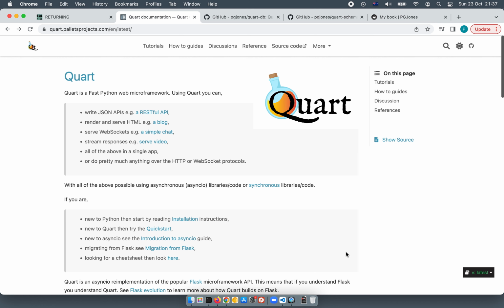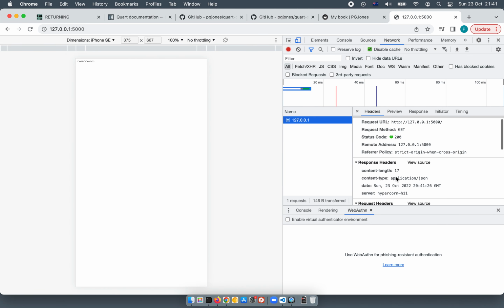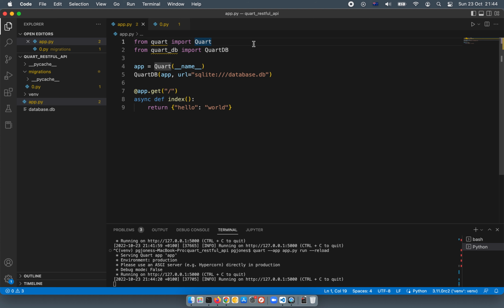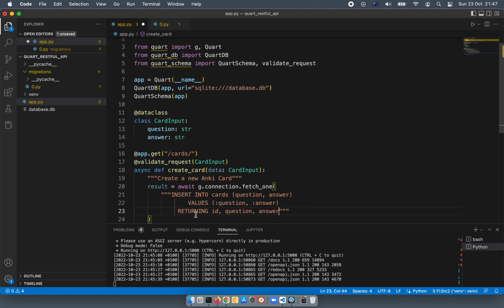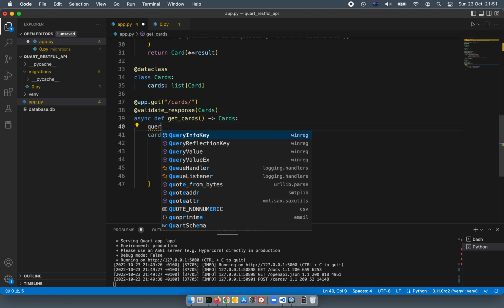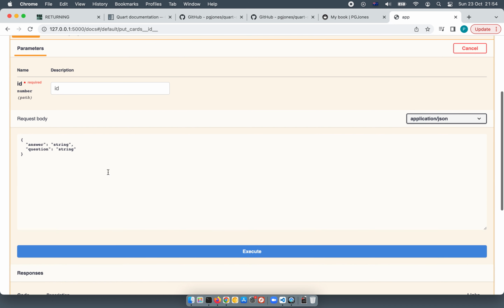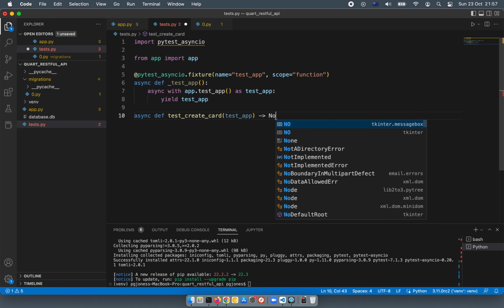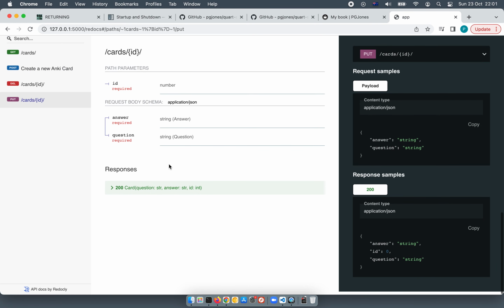How to build a RESTful API with Quart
This is a video tutorial showing how to build a RESTful API from scratch using the Quart framework with the Quart-DB, and Quart-Schema extensions. The API will handle Anki Cards (as the resource) and allow Create, Read, Update, and Delete, CRUD actions with example tests.

It is beginner friendly :D.